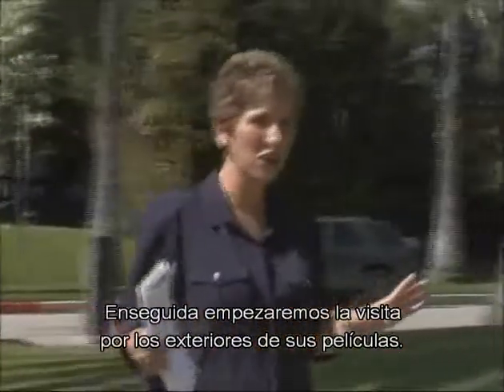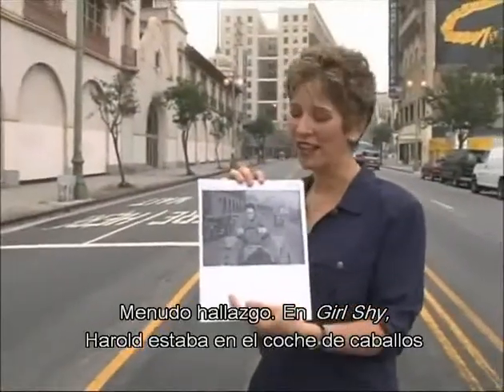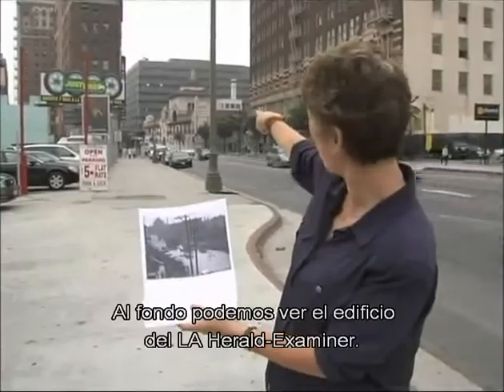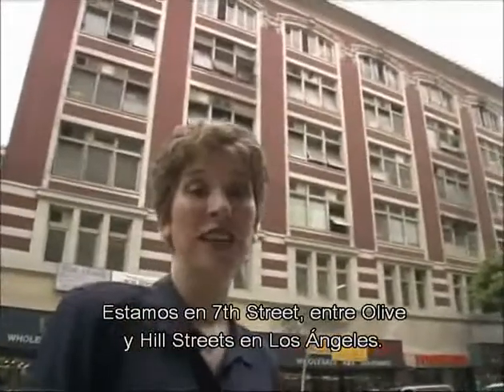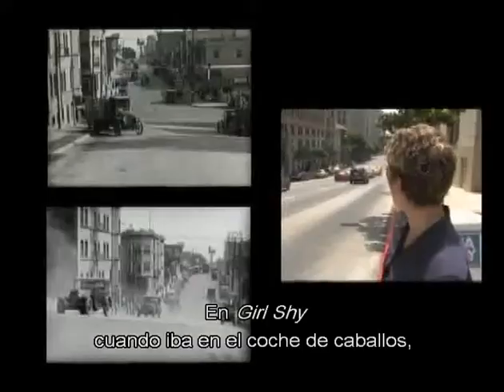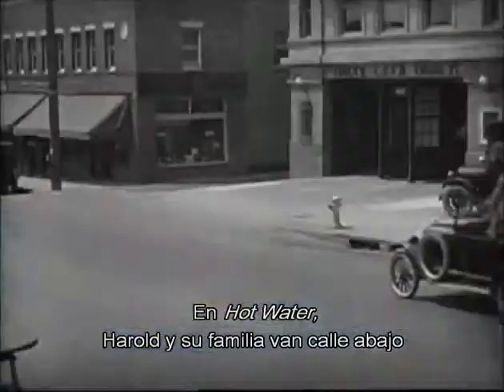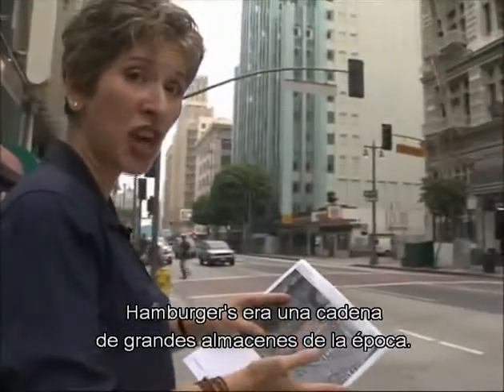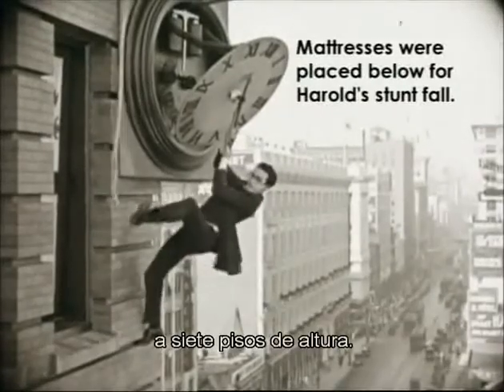Bonus; Harold's Holywood Then and Now : by Harold Lloyd